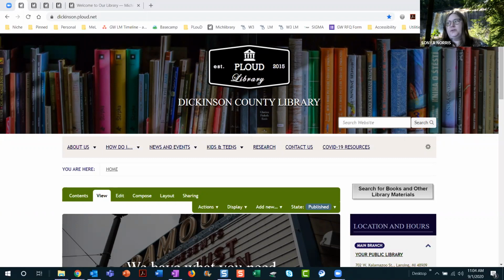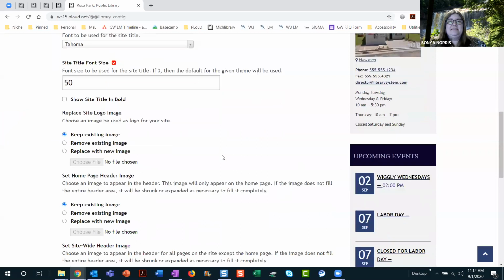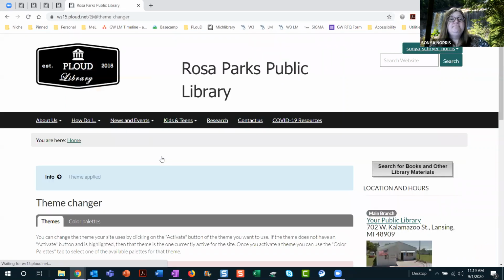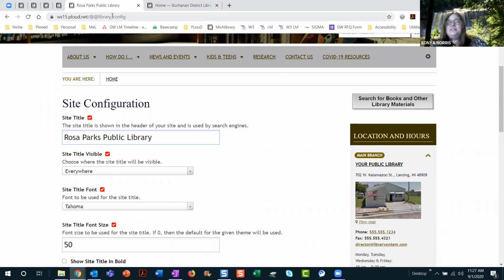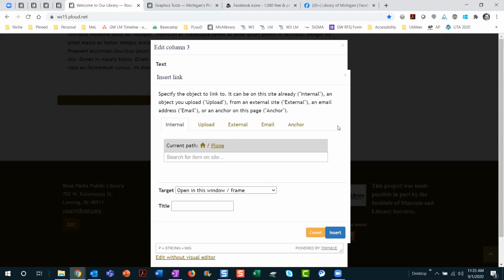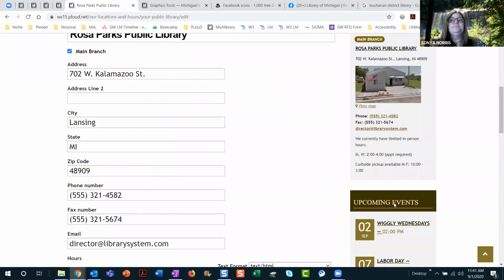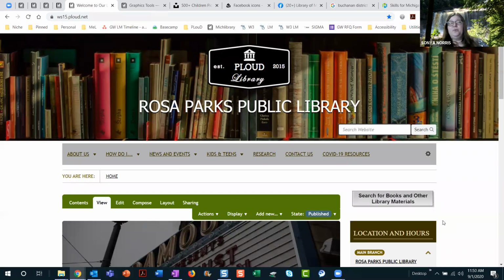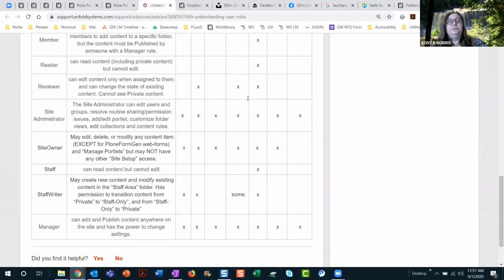Ploud September onboarding cohort workshop #1